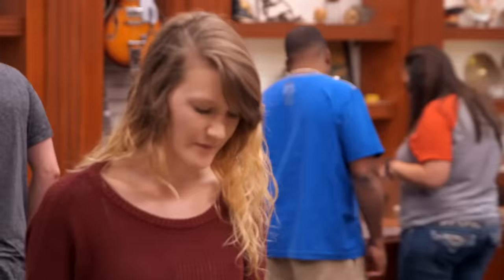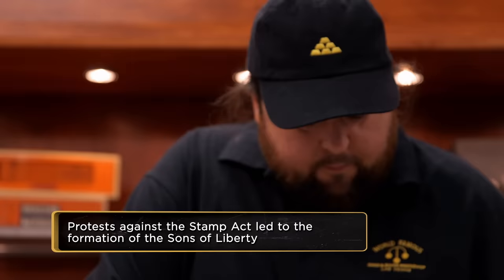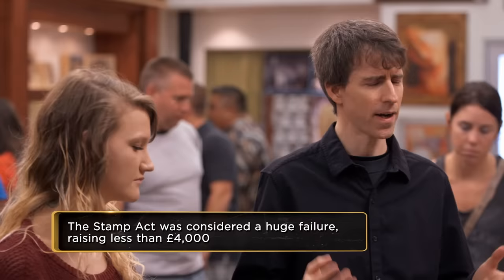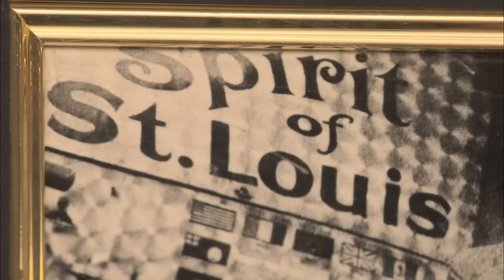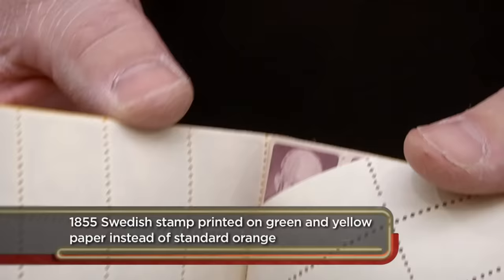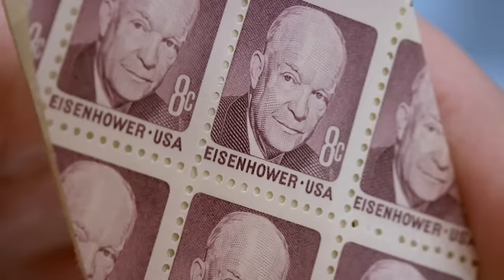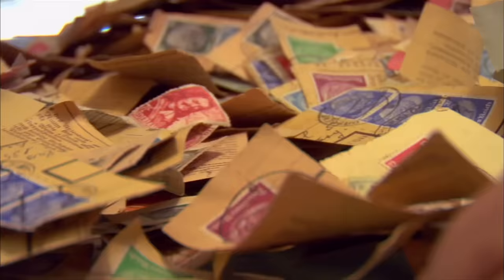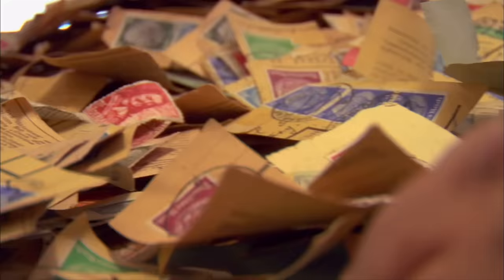Pawn Stars: TOP 7 SUPER RARE STAMPS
The crew appraises some of these rarest stamps ever seen, in this Pawn Stars compilation.

0:00 - Stamp Act Collection
4:54 - Charles Lindbergh Letters (Spirit of St. Louis)
7:32 - Misprinted Eisenhower Stamps
12:07 - Drug Tax Stamps
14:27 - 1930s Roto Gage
16:39 - Antique Stamps
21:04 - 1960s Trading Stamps